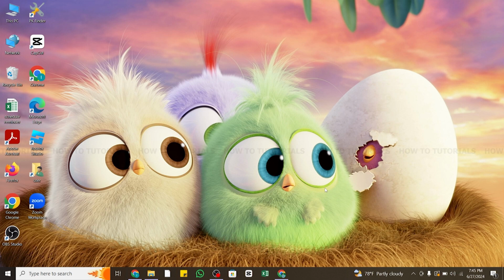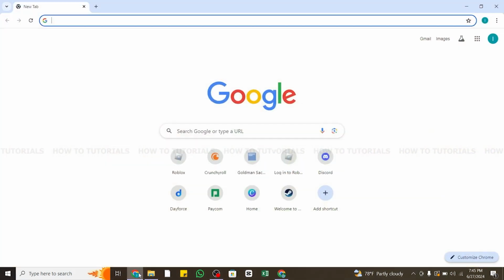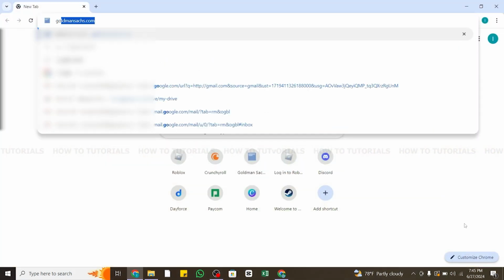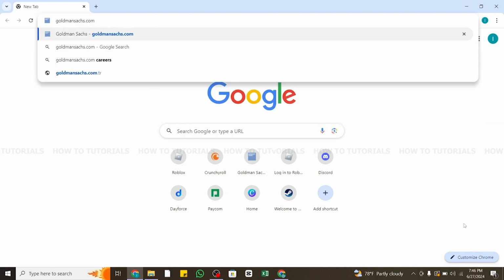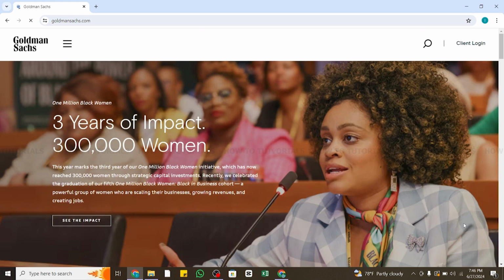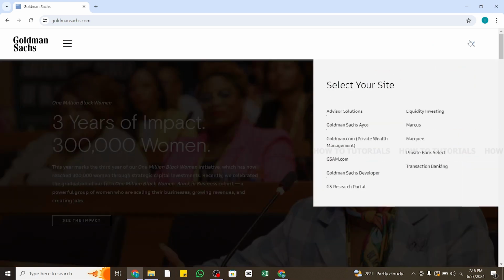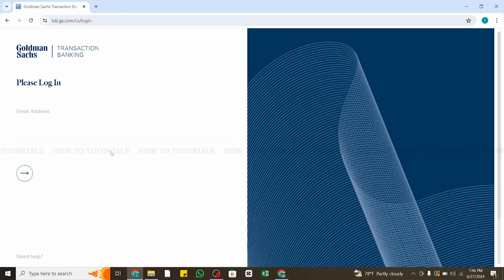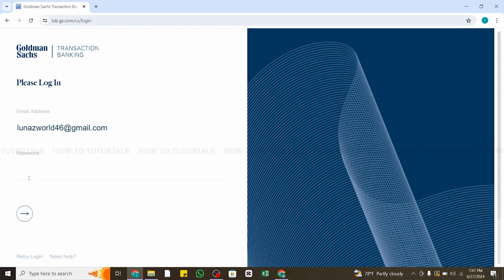How To Login To Goldman Sachs Bank Account 2024 | Goldman Sachs Online Banking Guide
"How To Login To Goldman Sachs Bank Account 2024 | Goldman Sachs Online Banking Guide" - A Video Guide by How To Tutorials.

Learn how to log in to your Goldman Sachs bank account with this step-by-step guide. We'll walk you through the process of accessing your online banking securely, so you can manage your finances with ease. Perfect for Goldman Sachs customers looking to understand the login process and navigate their online banking platform efficiently.